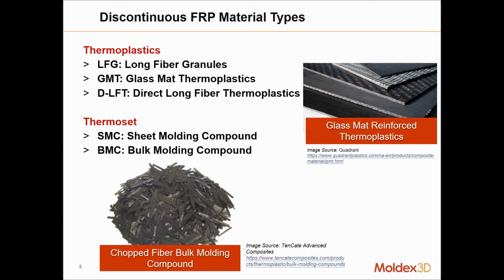Integrated Numerical Simulation for SMC in Compression Molding｜Intro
Moldex3D Webinar2018｜Integrated Numerical Simulation for SMC in Compression Molding｜Intro

Compression molding with Sheet Molding Compound (SMC) is a favored molding method for producing large, lightweight structural components by manufacturers across a wide range of industries. To help design engineers better predict the performance of the final SMC composite parts, it is necessary to take into account both flow and deformation behavior of SMC in compression molding to further investigate the influence of fiber orientation on mechanical strength. In this webinar, we’ll present how Moldex3D can be a viable solution that enables a more comprehensive, accurate simulation of SMC compression molding through a tighter integration with LS-DYNA.